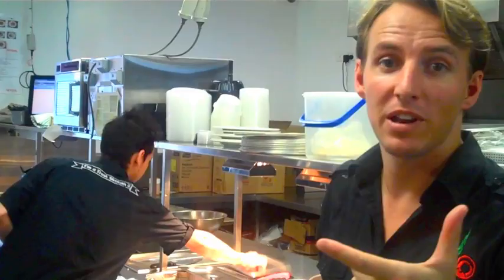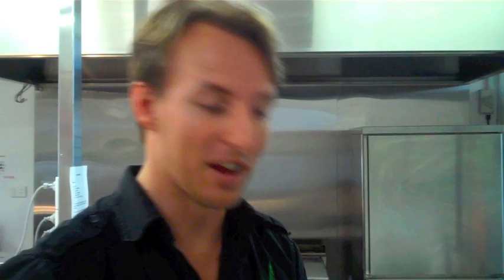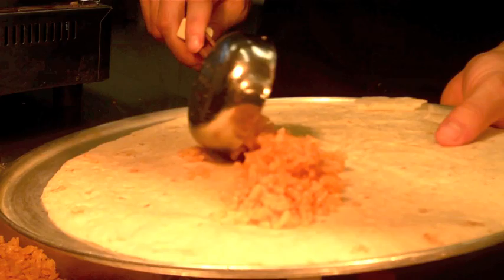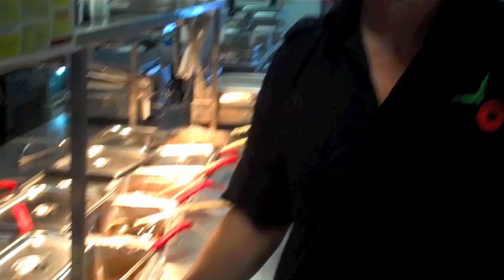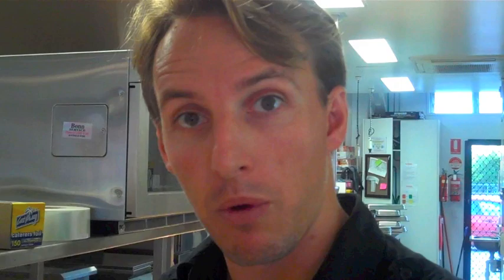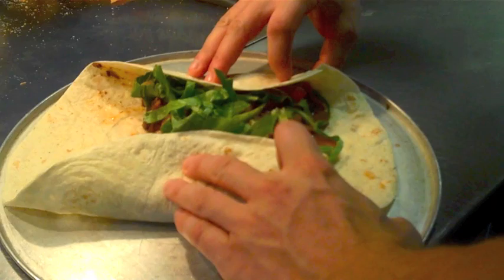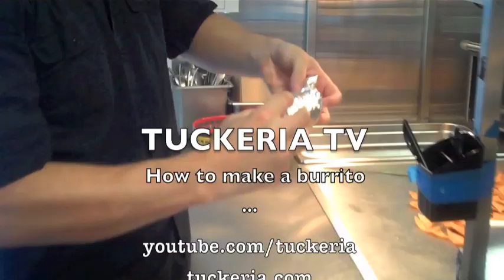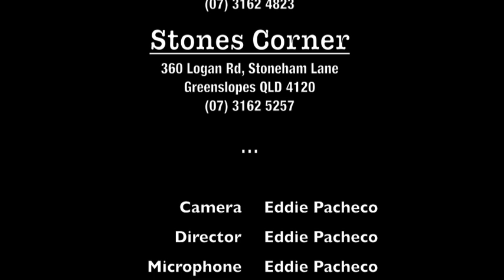How to Make a Mexican Burrito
How to make a Mexican Burrito / How to roll a Mexican Burrito.  Tuckeria Fresh Mexican Restaurant is a dine in / takeaway Mexican restaurant located in Brisbane's Fortitude Valley and Stones Corner.

Actual video text:
Hey guys, welcome to our video.  Today we are going to learn how to make a great, tasty Tuckeria Fresh Mexican burrito.
Keep in mind when we are making our food, that we use a lot of great ingredients at Tuckeria: Mexican spices; fresh ingredients; but hygiene is really the key.  Make sure that our hands are nice and clean.  I am going to wash my hands right now.
And after you have washed your hands, the most important thing to remember is to dry your hands, because wet hands contain bacteria.
The first step with a burrito is to grab your tortilla, put it on the sandwich press, press it for a few seconds, and it'll be nice and soft and ready to use for your burrito.
The first step is to take some seasoned Mexican Rice, about half a cup, and lay it in a line down the middle of the tortilla.
The next step is the pinto beans.
And then, marinated chicken thighs.
Now we are ready for the next step, the salsa.
We need to add a tongful of lettuce.
We are now on one of the final stages, the rolling of the burrito.
Before we do that, it is very important to remember, that we want the burrito when we are rolling it, to be nice and smooth and flat, because that way it looks great as well as tastes great.
What I do, is I get the ingredients here in the middle.  I fold the ends in - equally.  And then, keeping a little bit of pressure on the tortilla, I roll it over the top, all the way over, and I pull back gently on the tortilla.
And, if you'd like to see how the professional do it, visit our restaurants, one in Fortitude Valley, and the other in Stones Corner.  See you Soon.